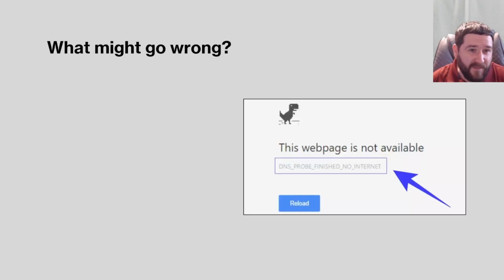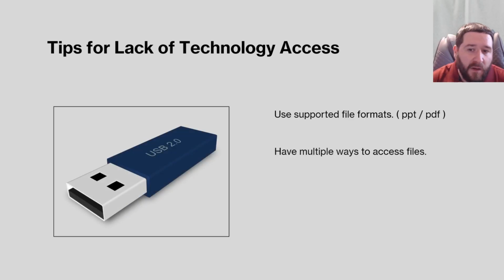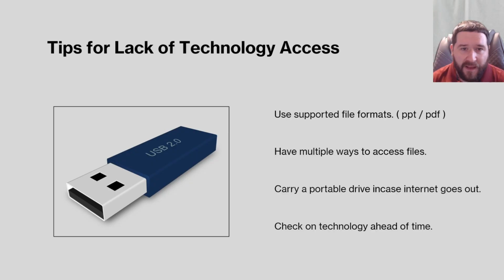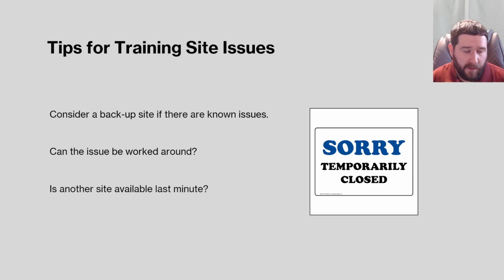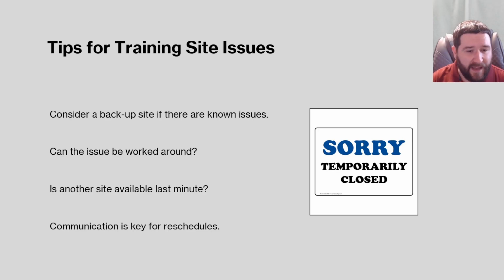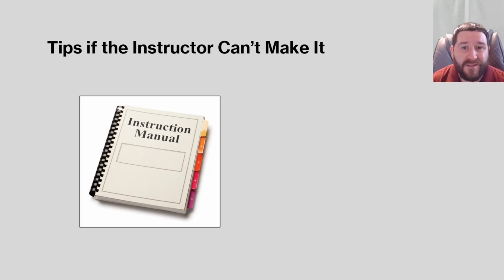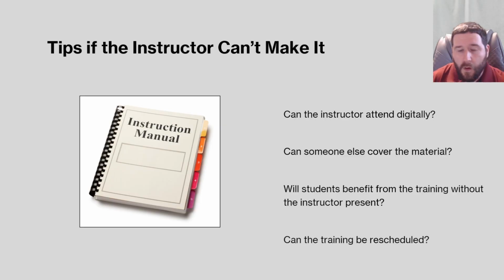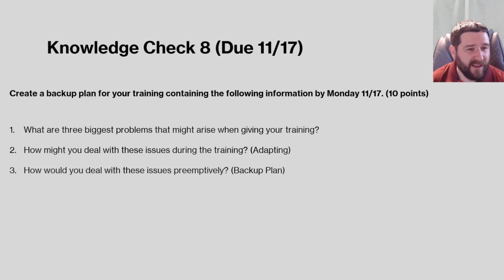ITLD 728 Week 12 - Backup Plans and Adapting